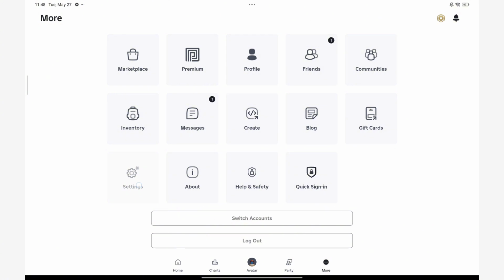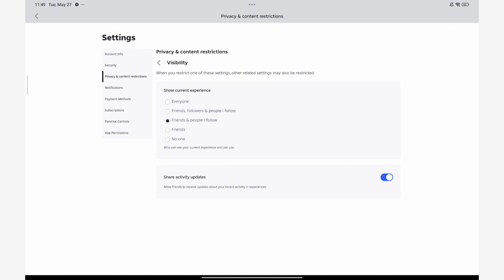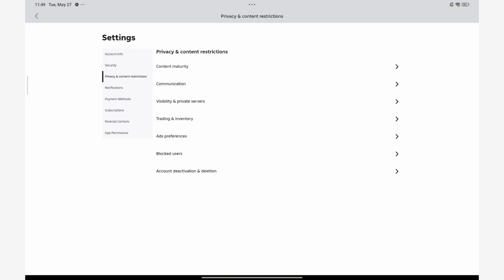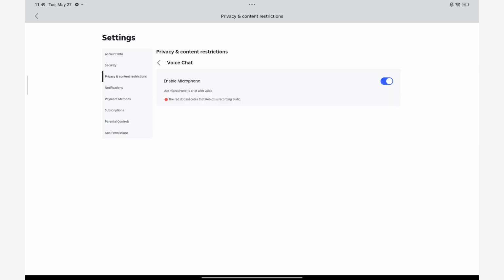How to Get Voice Chat on Roblox | How To Enable Voice Chat In Roblox | Easy Tutorial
Learn how to get voice chat on Roblox with this easy step-by-step tutorial. Discover how to enable voice chat, verify your age, adjust privacy settings, and use voice features to communicate with other players in real time. Perfect for Roblox users who want to make gameplay more interactive, connect with friends, and enhance their overall gaming experience on PC or laptop.